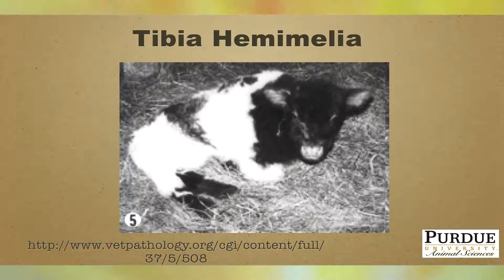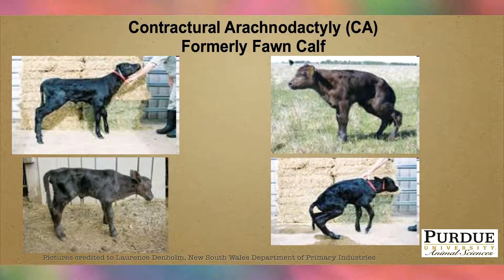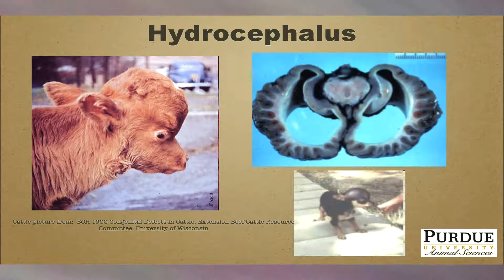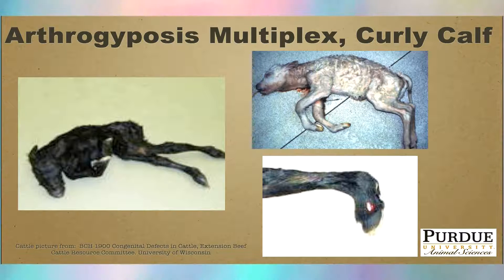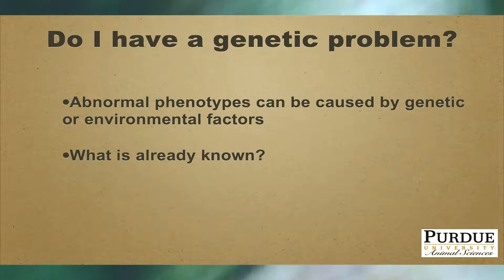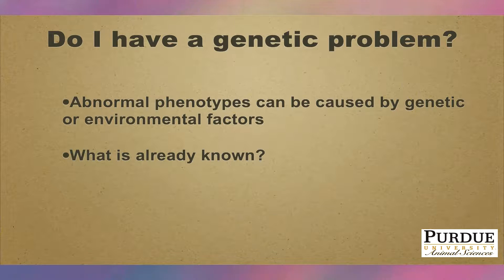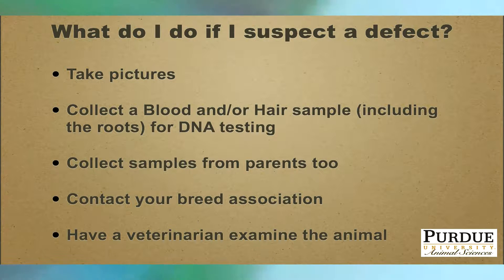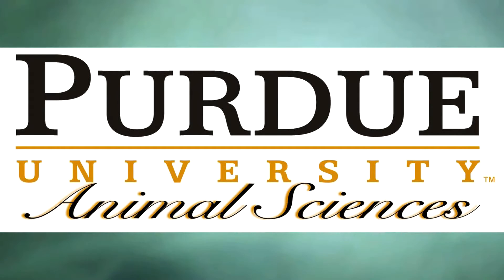Genetic Defects in Beef Cattle Part 2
Dr. Terry Stewart discusses the genetic defects Hydrocephalus, Arthrogyposis Multiplex (Curly Calf), Tibia Hemimelia (TH), Contractural Arachnodactyly  (Formerly Fawn Calf). In addition he discusses haw to spot an animal afflicted and how to collect lab samples to verify the condition.